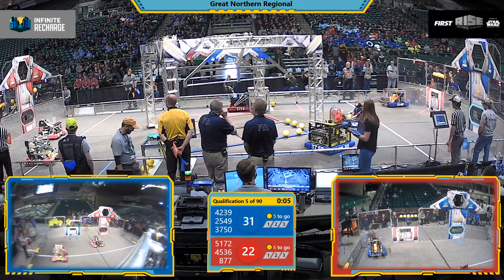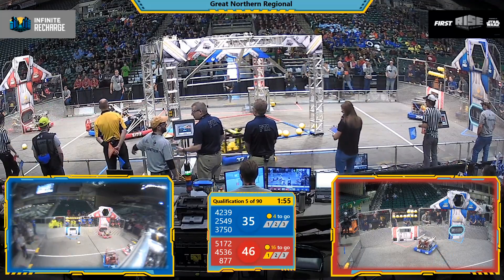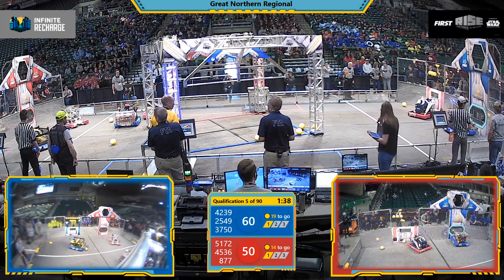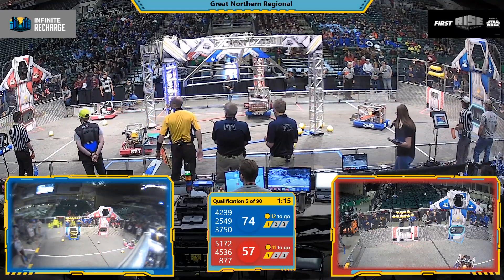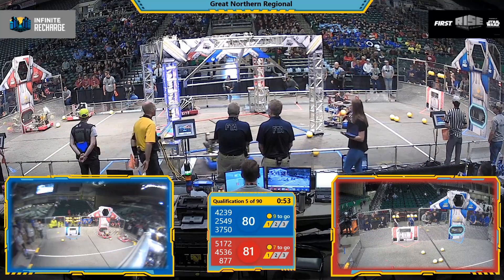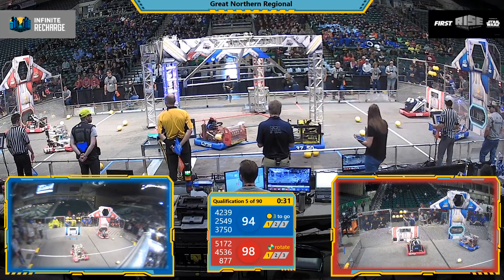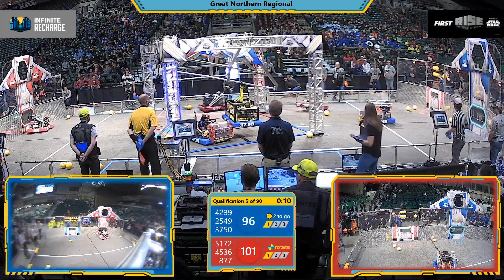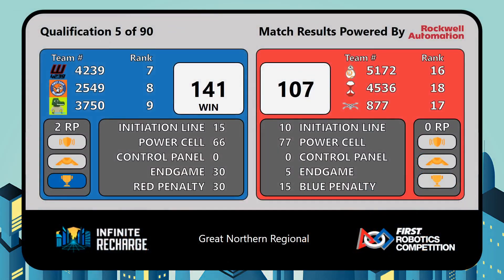Qualification 5 - 2020 Great Northern Regional